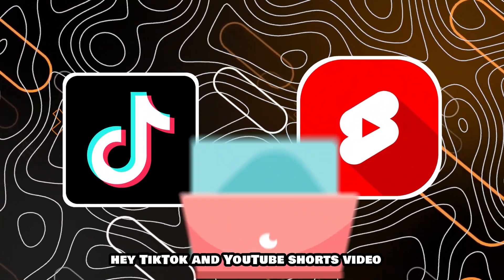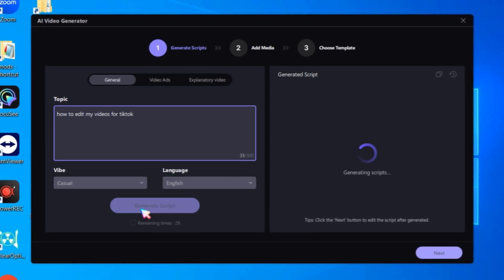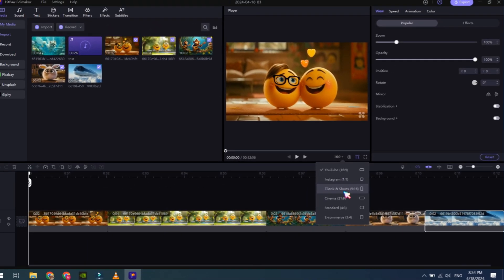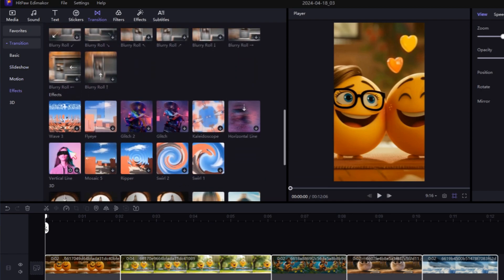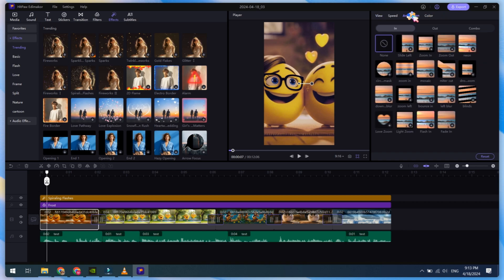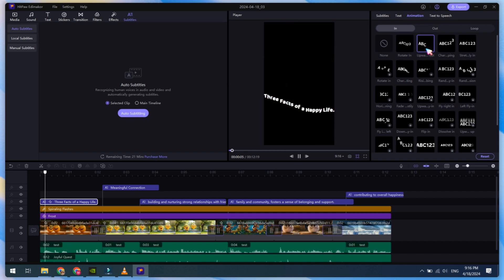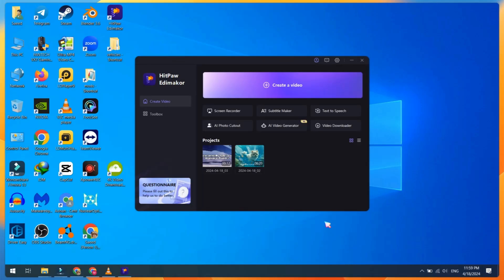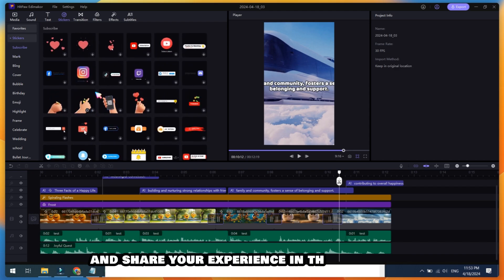AI Text-Based Editing 2024 | Edimakor Video tutorial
AI Text-Based Editing 2024 |Edimakor tutorial

Welcome to our HitPaw Edimakor tutorial on AI text-based editing. Today, we're diving into how Edimakor's AI technology simplifies video editing through text commands. Let's explore this innovative feature and see how it streamlines the editing process.

00:00 - Intro
00:07 - AI HitPaw Edimakor
00:28 - Installation
00:34 - Startup Screen
00:52 - AI Video Generator
01:28 - Create A Video
02:04 - TikTok Aspect Ratio
03:00 - Adding Transitions
03:35 - Adding Filters
03:57 - Adding Effects
04:17 - Adding Animation
04:30 - Sound Effects
04:44 - Video Color Grading
04:54 - AI Subtitle Generator
05:29 - Noise Reduction
05:41 - Text-to-Speech
06:00 - Stock Footage
06:14 - Export & Saving
06:31 - AI Photo Cutout
06:53 - Pros & Cons
07:40 - Ending